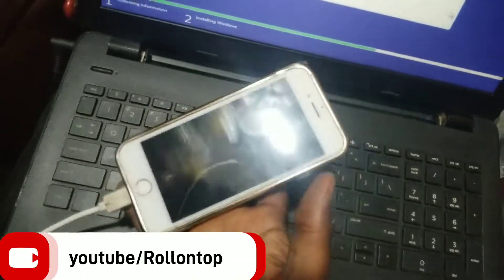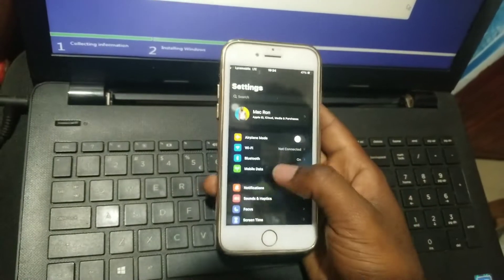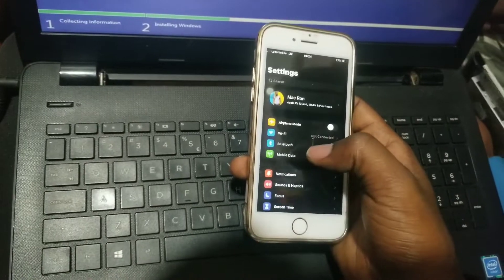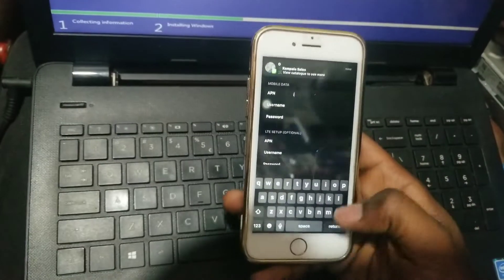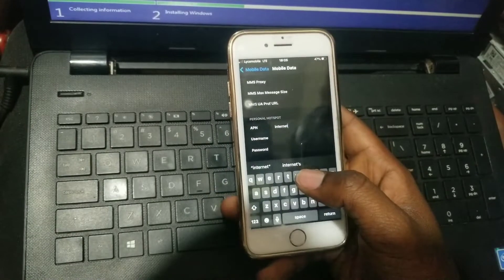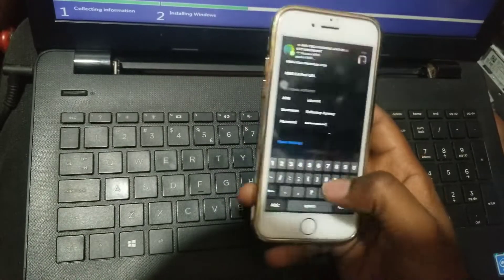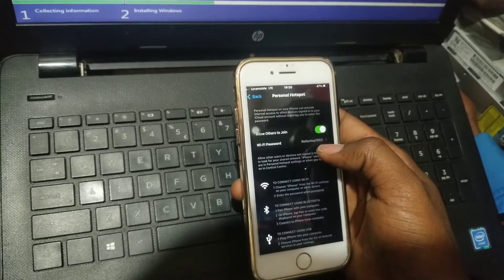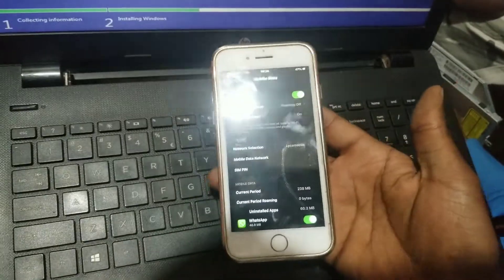How to share internet from iphone to pc | personal hotspot to any other device | Rollontop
How to share internet from iphone to pc 100% working in 2022 | share network on personal hotspot to any other device like pc | Rollontop tech Agency.

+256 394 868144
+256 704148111